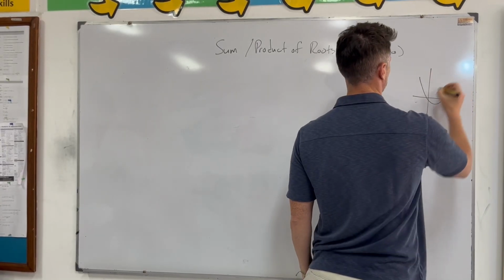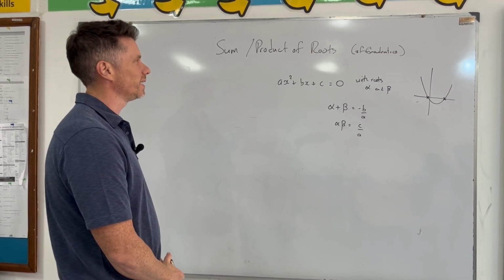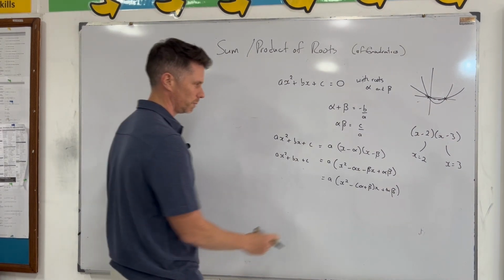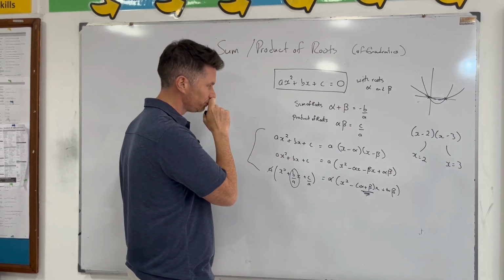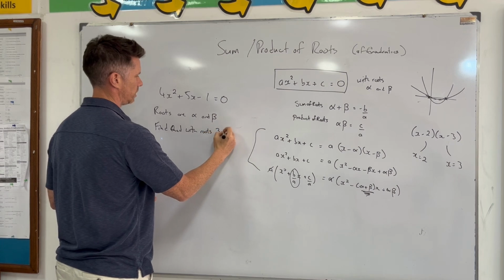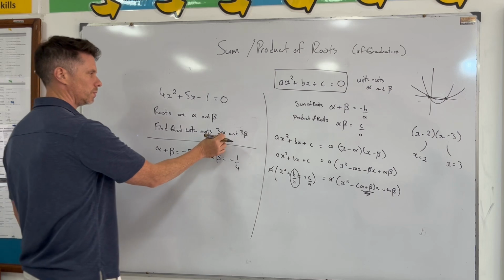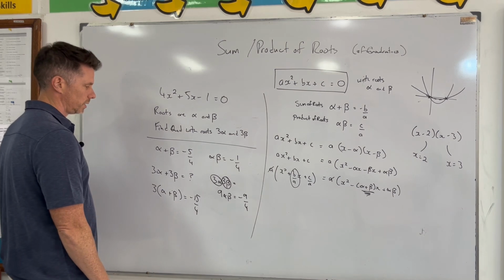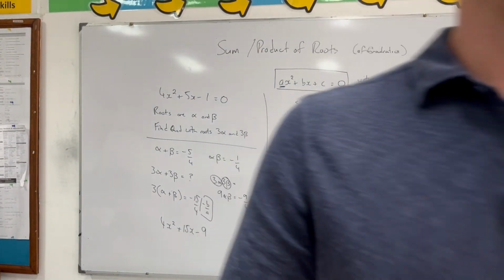How to use sum and product of roots in Quadratics